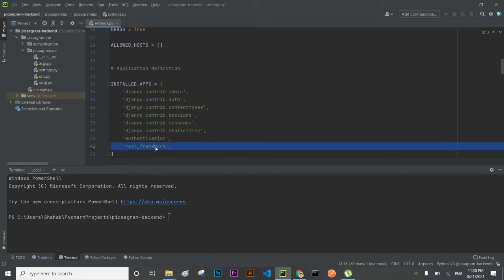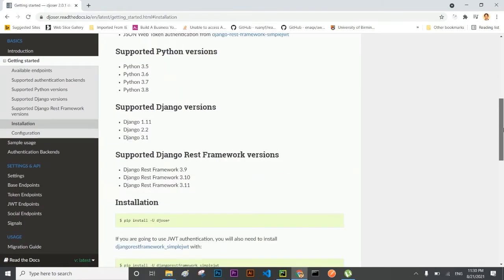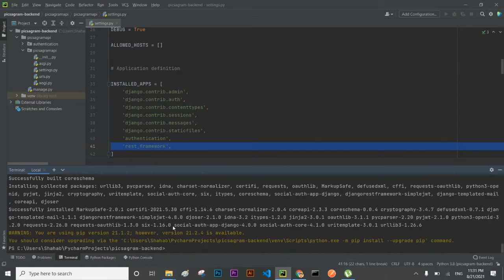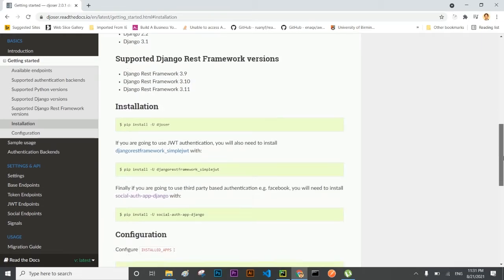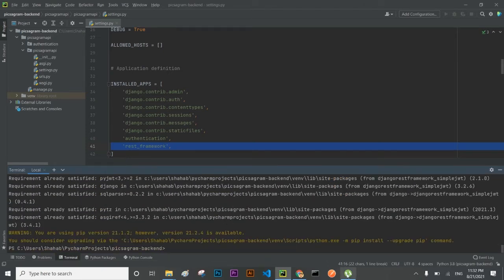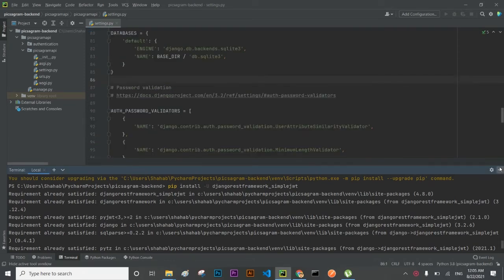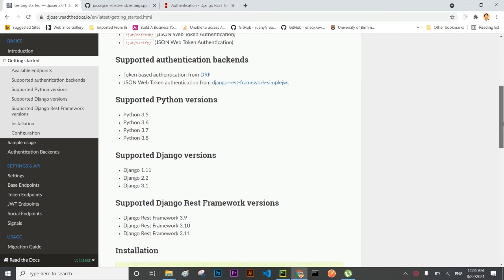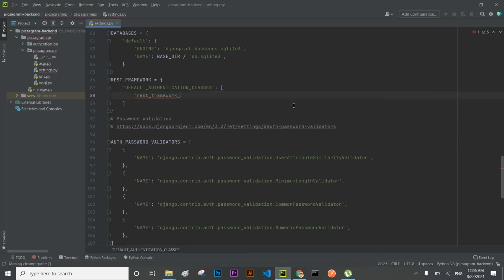Instagram clone djoser and simpleJWT settings part 1 django